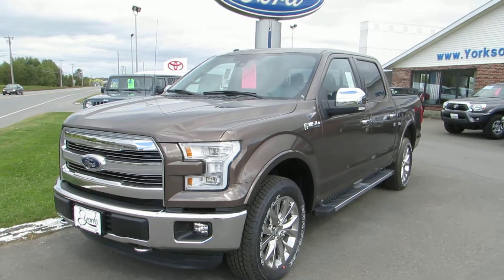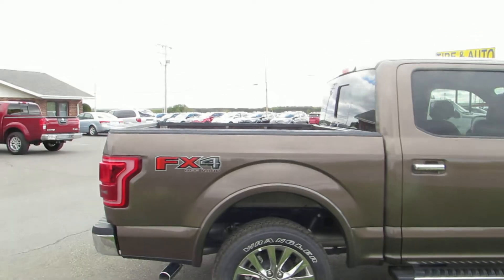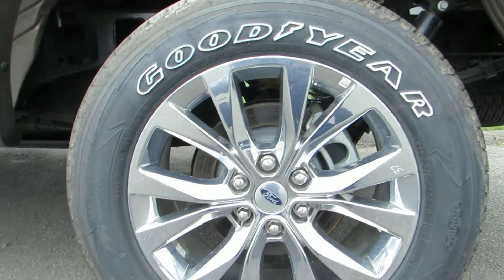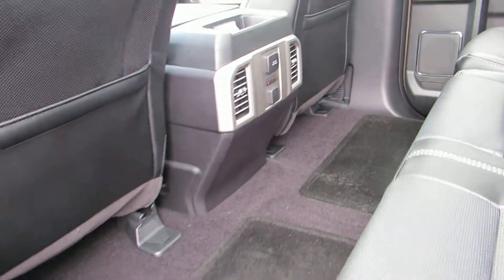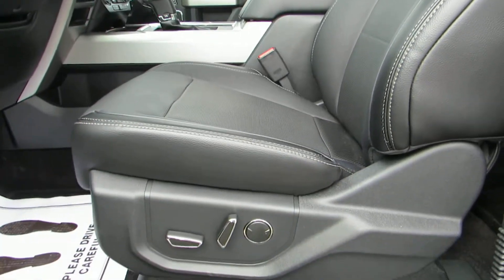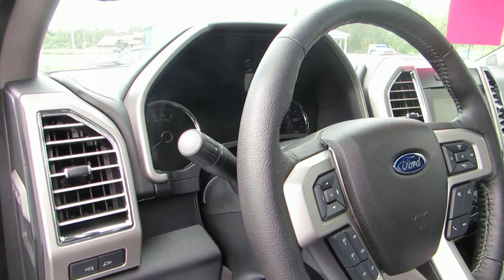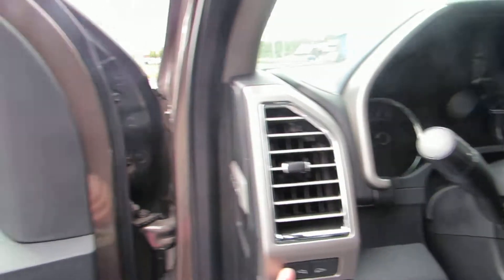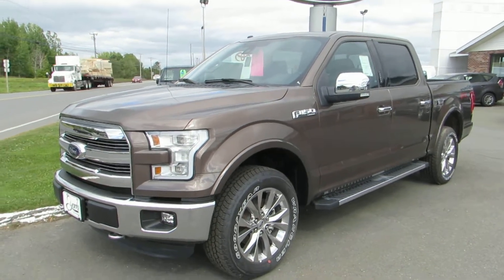For Sale New Ford F150 Lariat FX4 Supercrew Yorks Of Houlton Maine